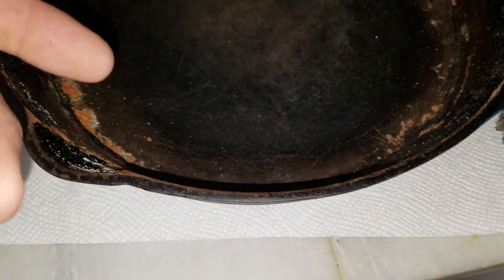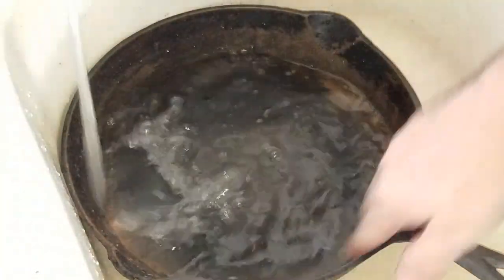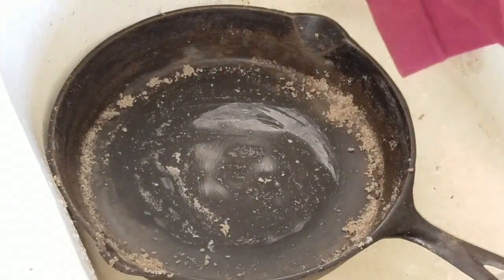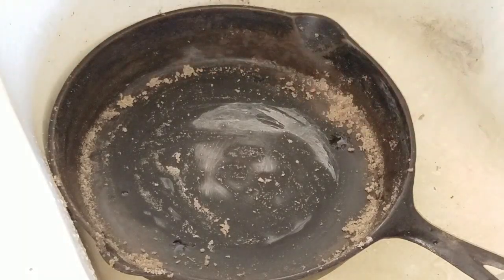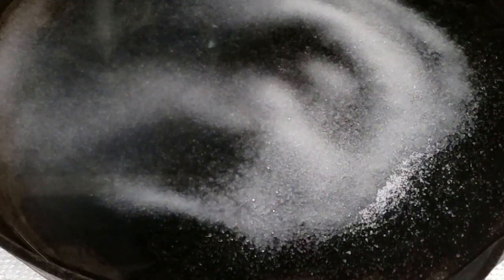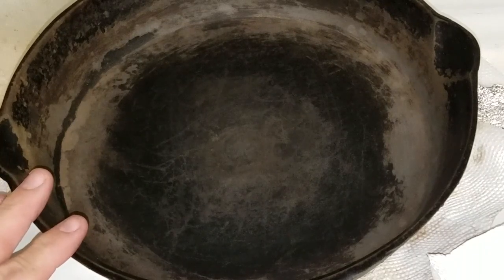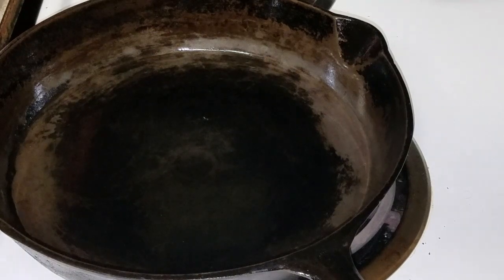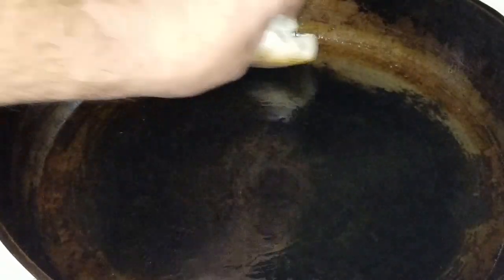Cast Iron Pan Restoration with Vinegar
My cast Iron skillet/pan was not stored properly and got some rust.
Vinegar will eat rust. so this was a lazy way to clean it with food grade products.